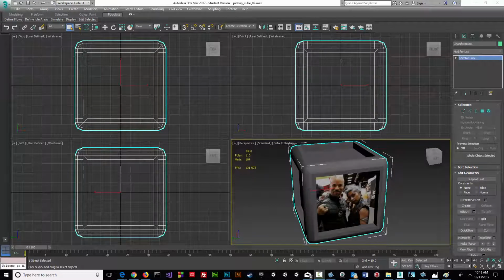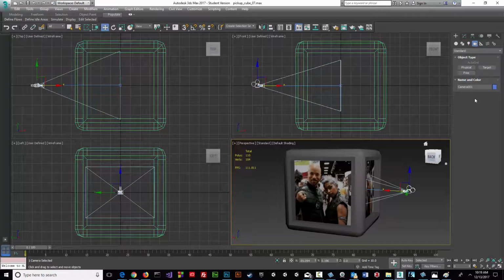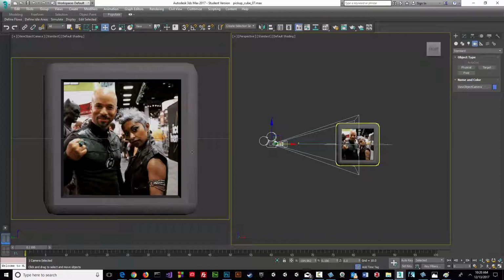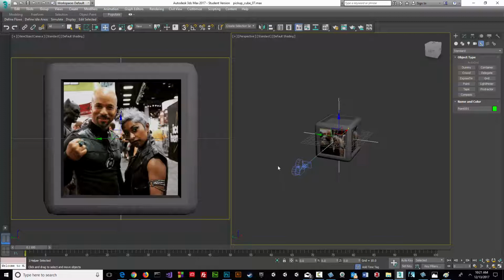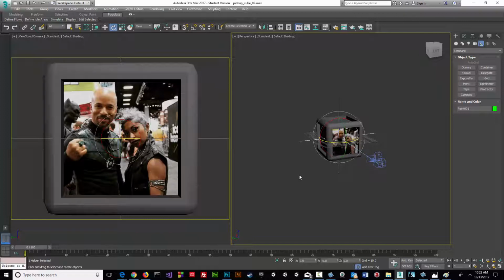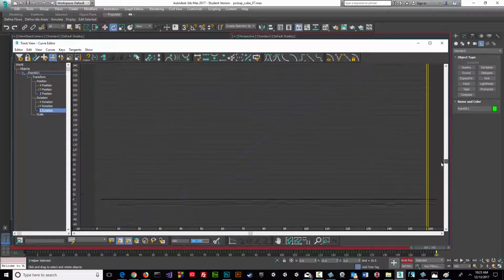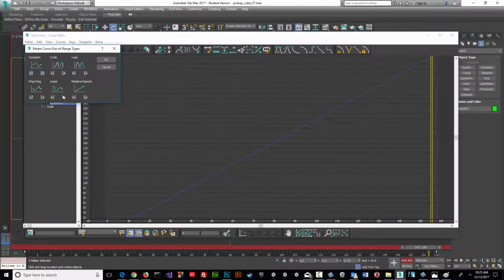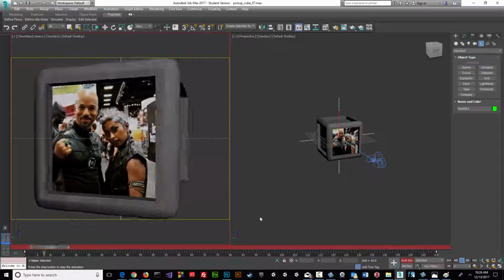Turntable Animation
3ds Max 2017 Turntable Animation using camera, point helper, and key frame animation